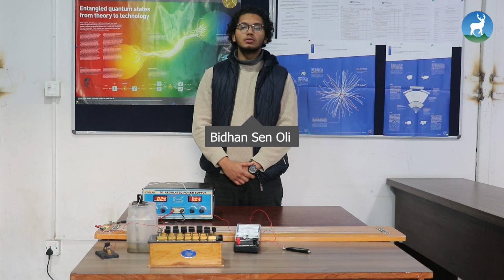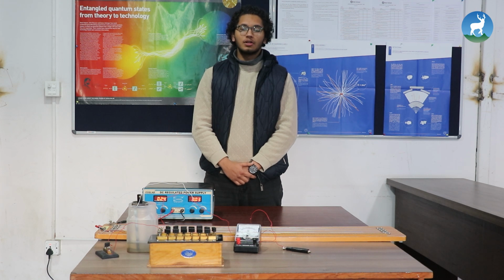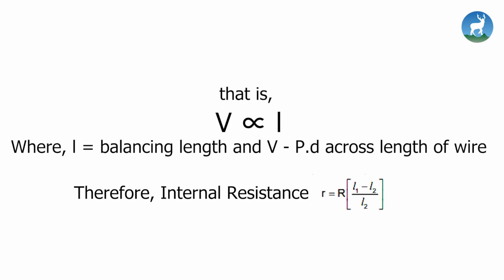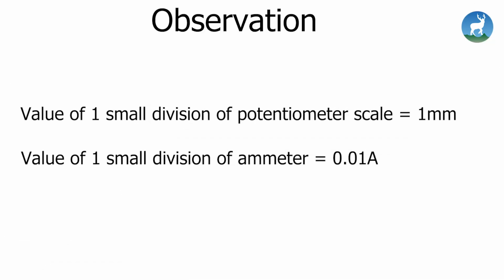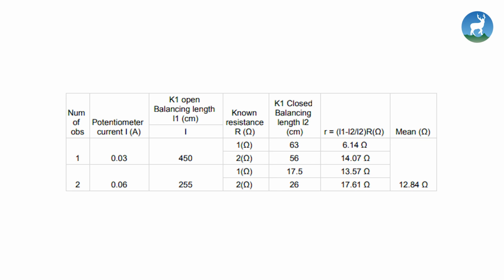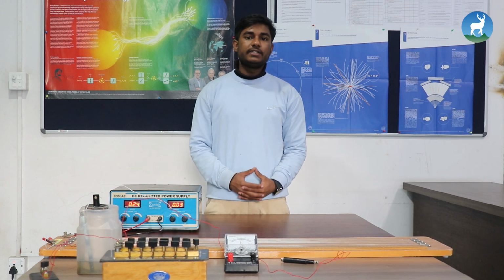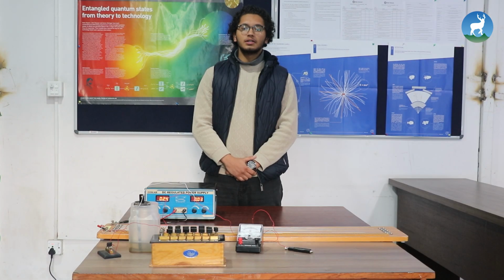Regular Friday | To Determine the Internal Resistance of a Cell using a Potentiometer